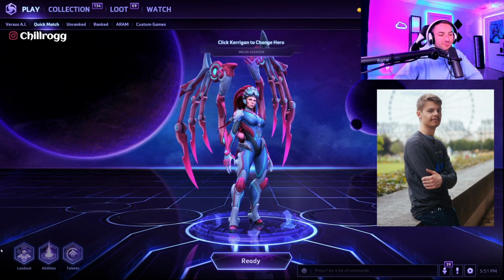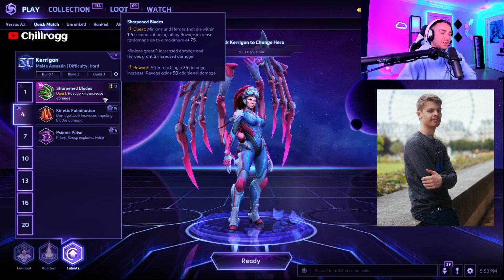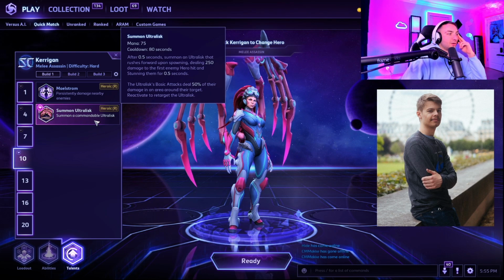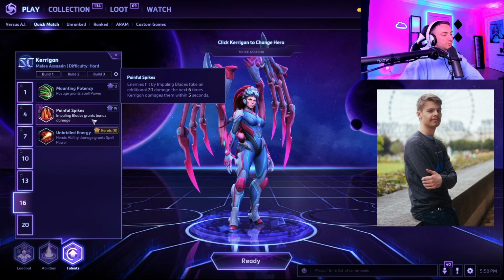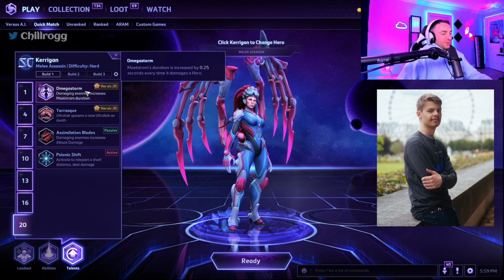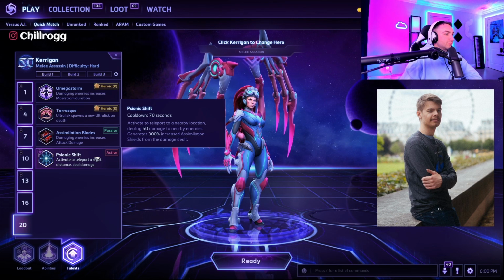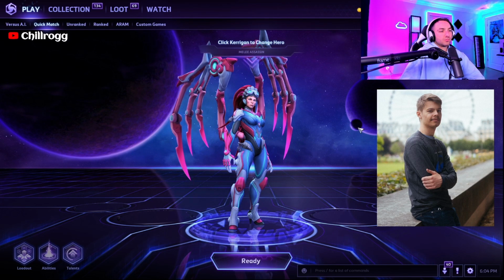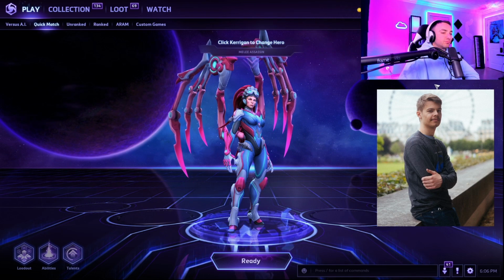CM Ultralisk's Ultimate Kerrigan Guide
The HeroesCCL (Community Clash League) is a 15-week long league run by Wisdom Gaming Group d/b/a HeroesHearth, featuring the best players in Heroes of the Storm.

■■■Chilly Mountain■■■
Ice Cold International Esports, Entertainment, and Apparel Organization 🥶